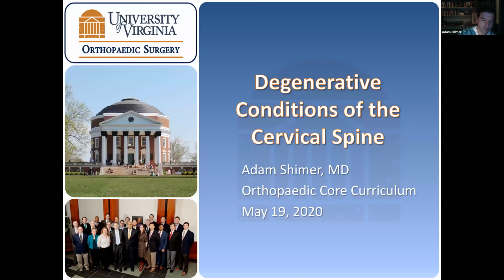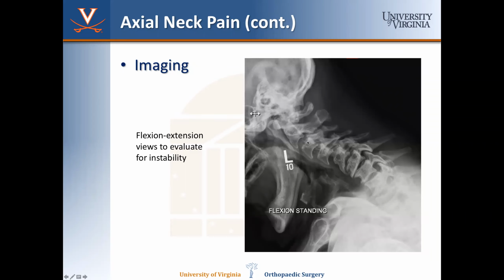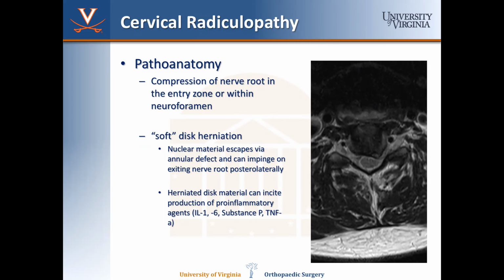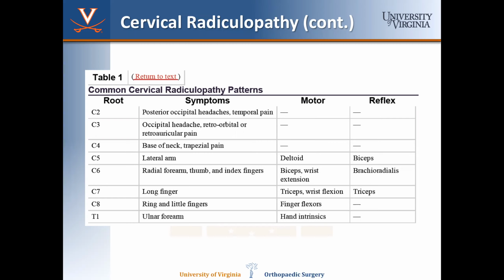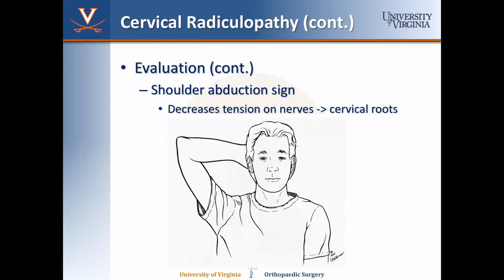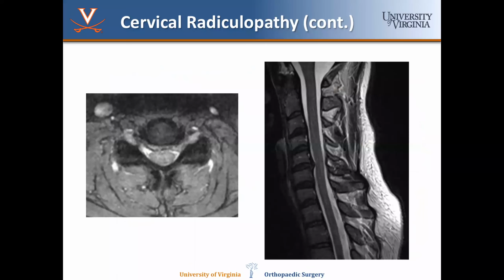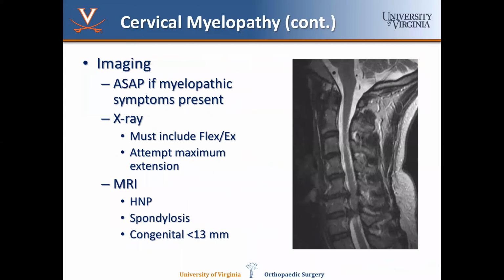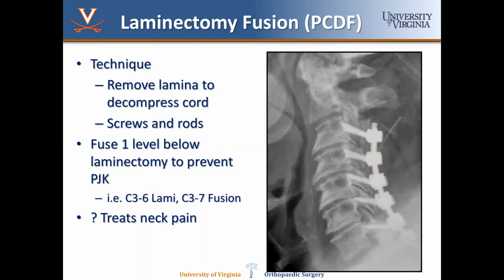Degenerative Conditions of the Cervical Spine (Dr. Adam Shimer)